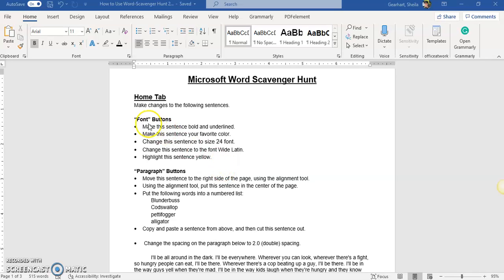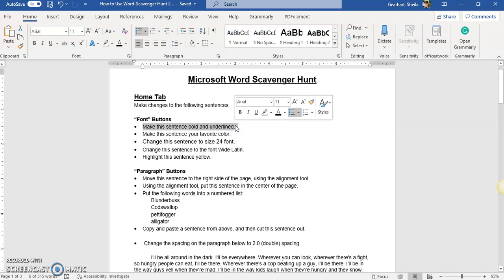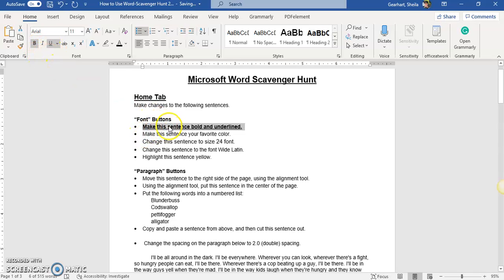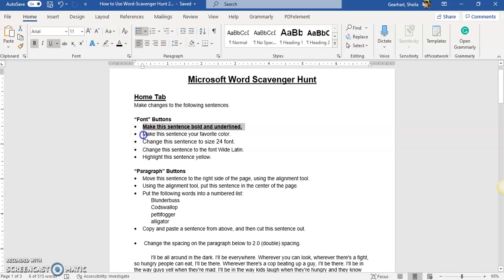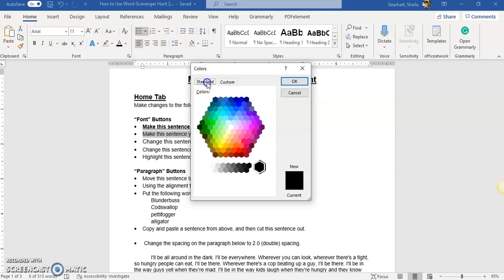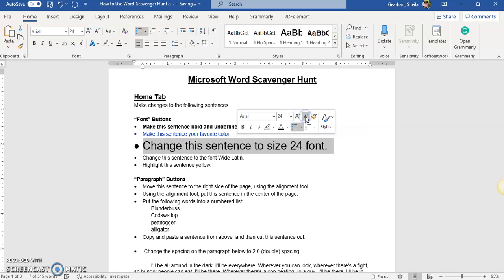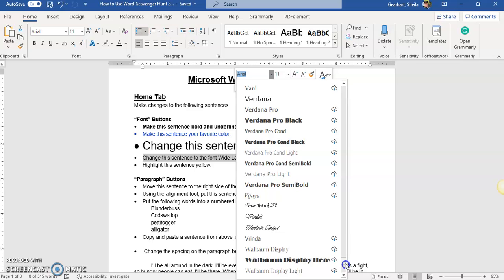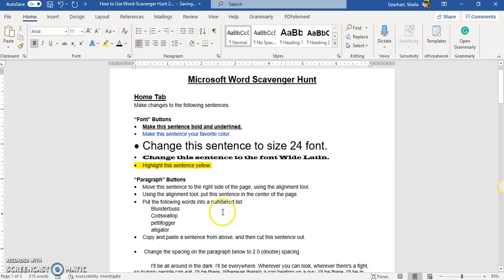Changing Fonts in Word